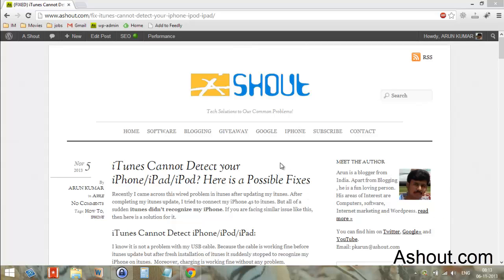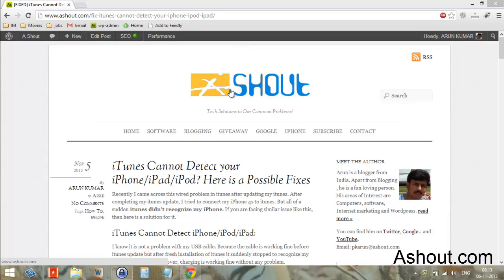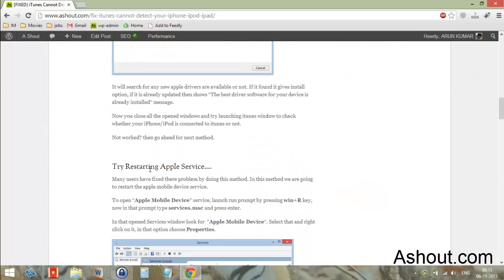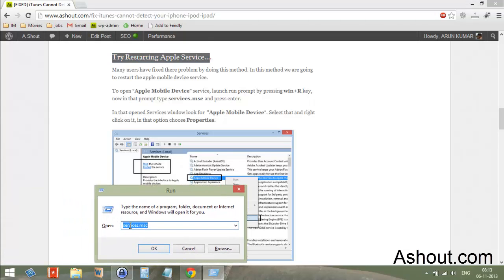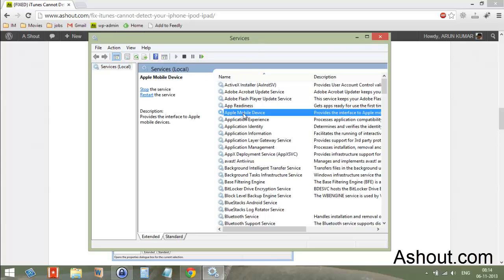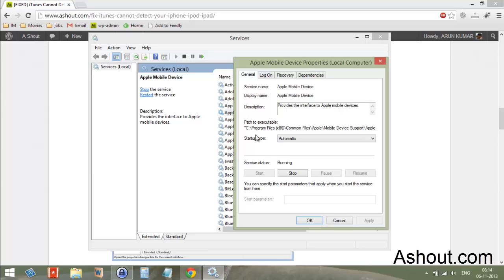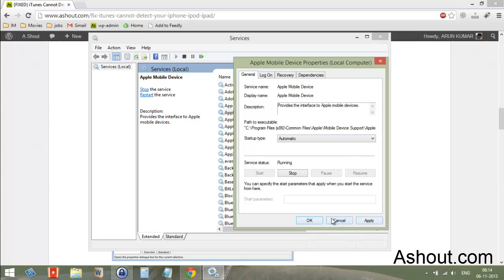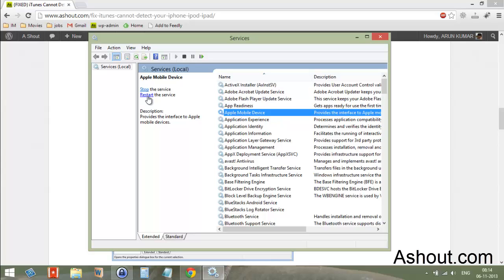[Method 2] iTunes Cannot Detect your iPhone,iPad,iPod 2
In Run prompt:  services.msc